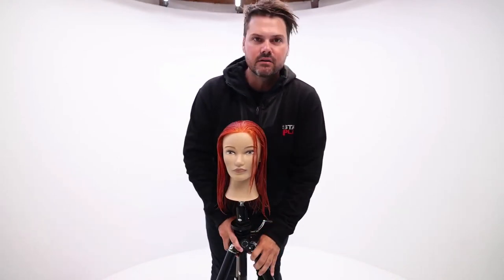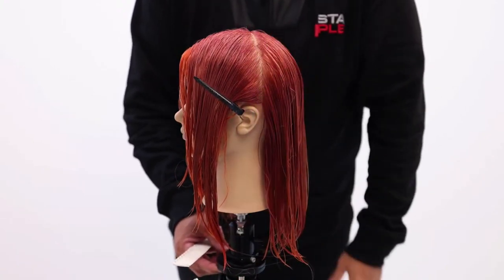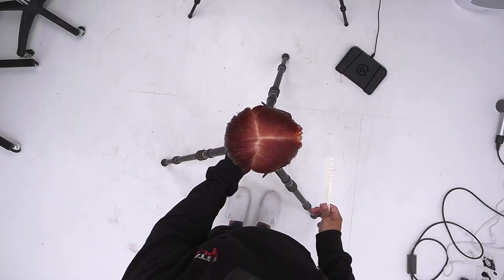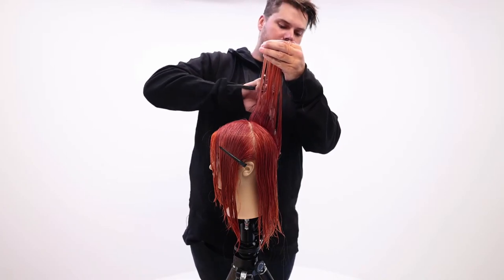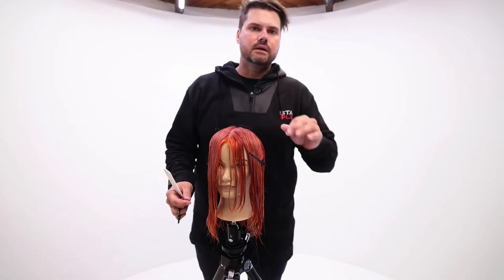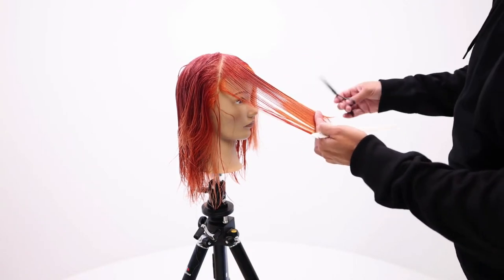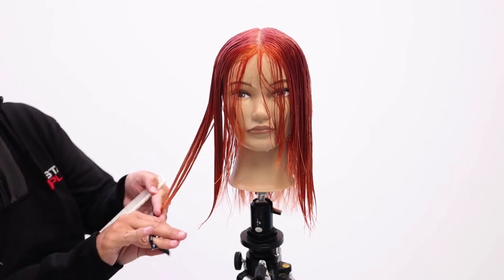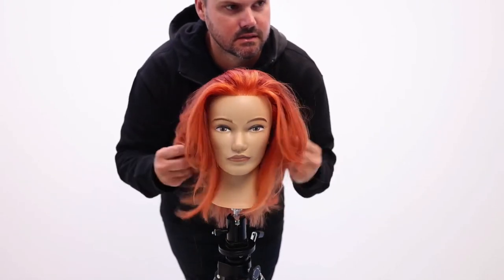How To Avoid a Terrible Layered Haircut